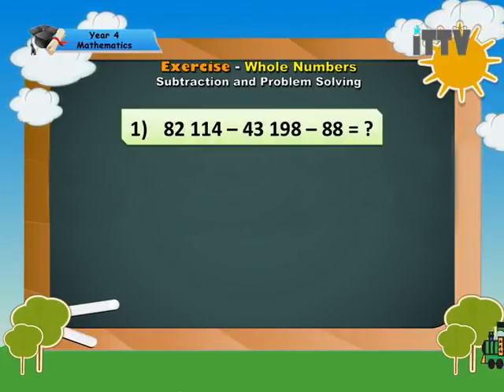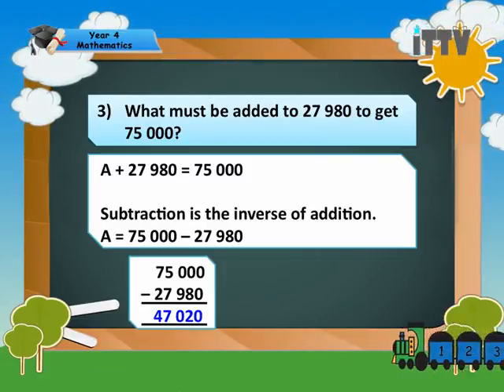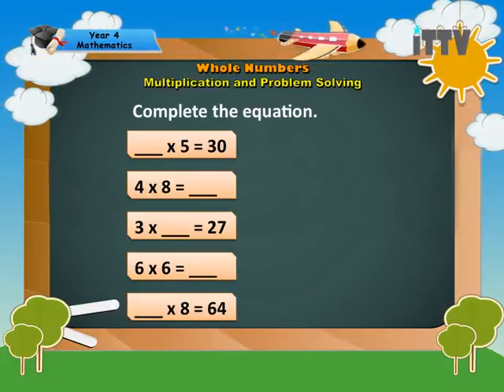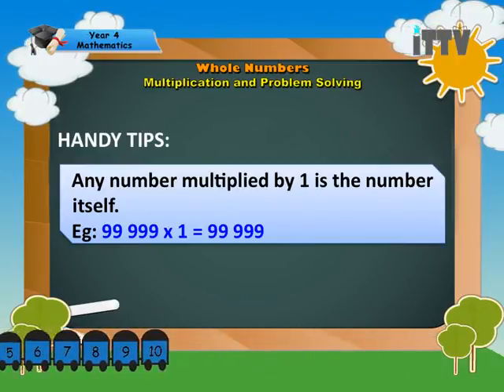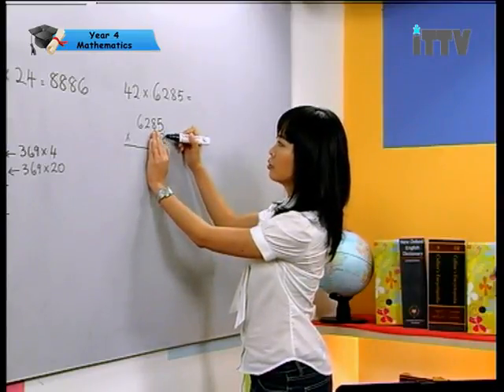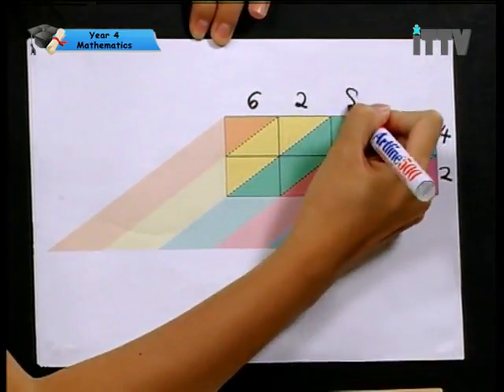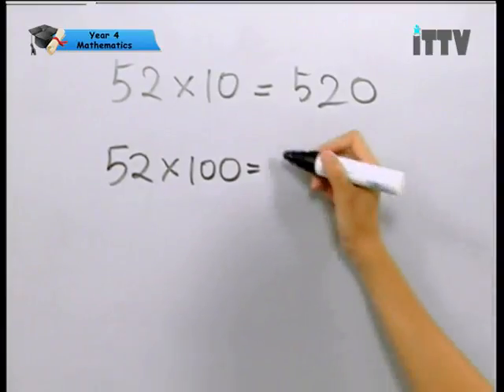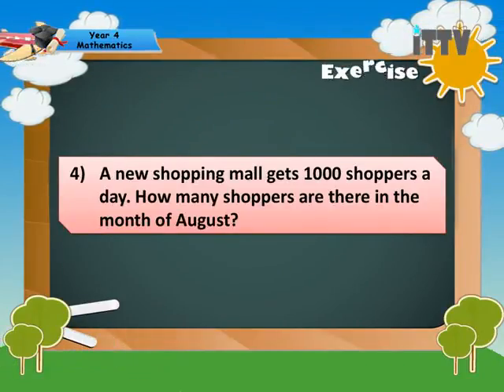iTTV UPSR Year 4 Mathematics #4 Multiplication (Multiplication and Problem Solving)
Chapter 04 : Multiplication  - Lesson 01 : Multiplication and Problem Solving